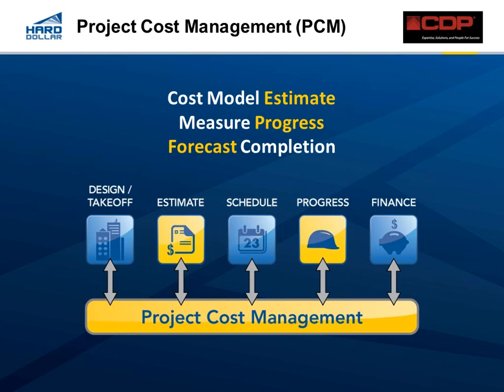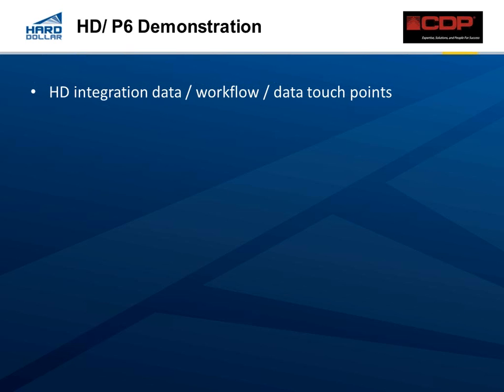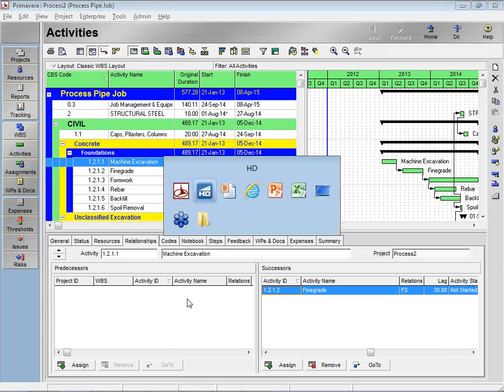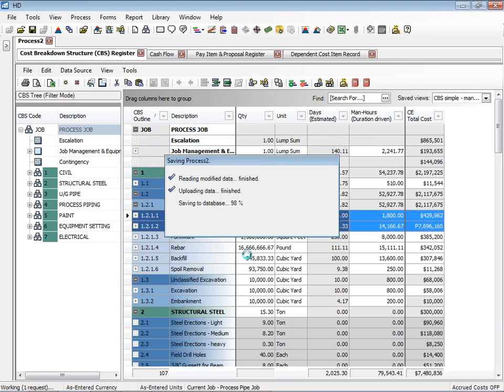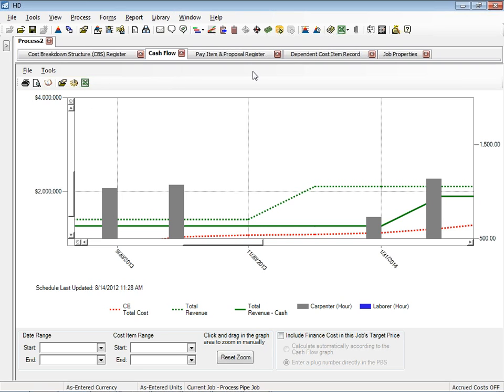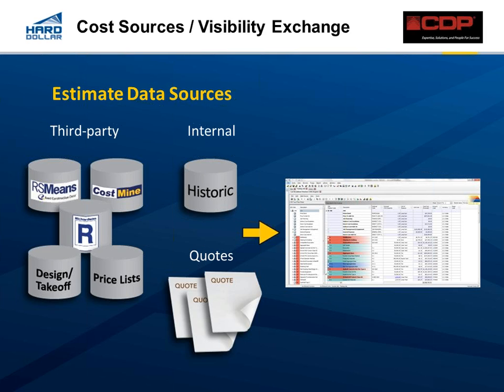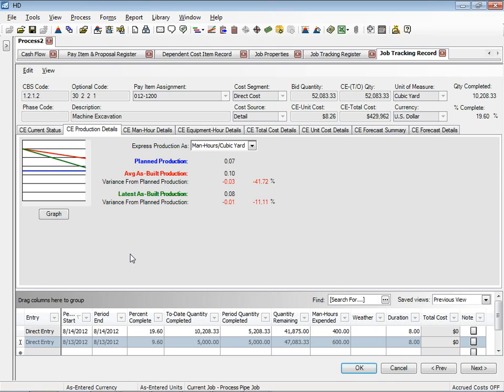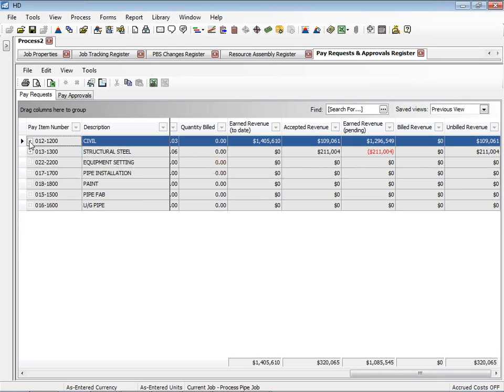HardDollar and Primavera Scheduling Integration: Keep Project Budgets and Schedules in Sync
Hard Dollar and CDP demonstrate how the HD real-time integration with Primavera allows you to make changes that instantly update project budgets and schedules, saving calculation time and increasing project accuracy. See how HardDollar + Primavera P6 can create detailed, accurate, cost-loaded schedules; react to schedule changes immediately; and easily move tasks from estimate to schedule.